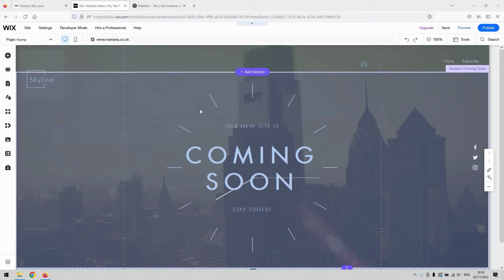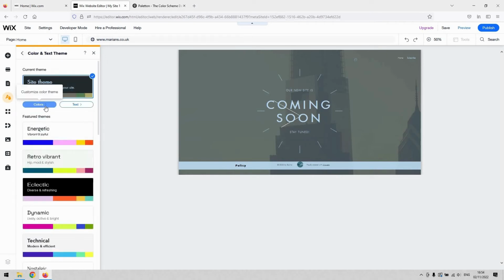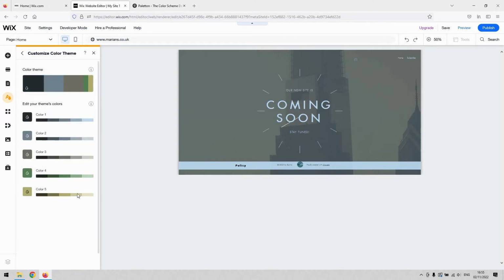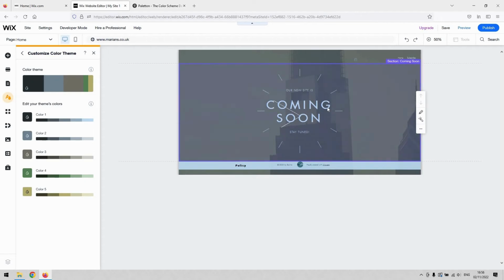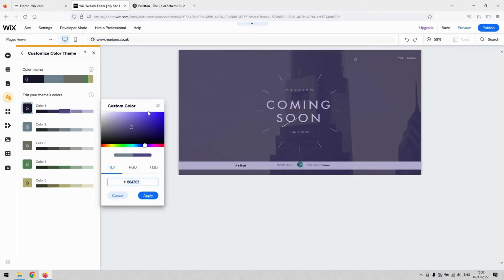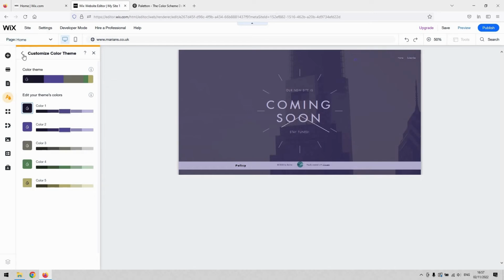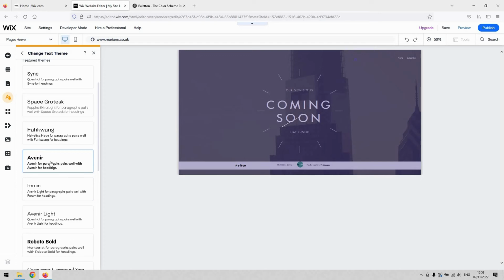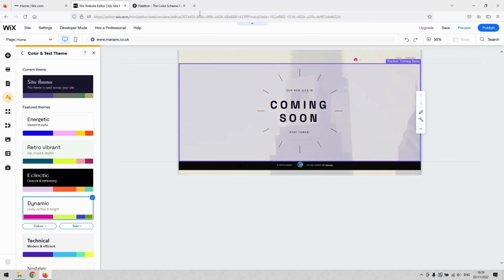How To Change Theme In Wix Editor - Tutorial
How To Change Theme In Wix Editor

In this video, we'll show you how to change theme in Wix Editor. This is a great way to personalize your website and make it look exactly the way you want it to.

If you're looking to change your website's theme, then look no further! In this easy-to-follow tutorial, we'll show you how to change your website's theme in the Wix Editor. After watching this video, you'll be able to easily change your website's theme to match your unique style!